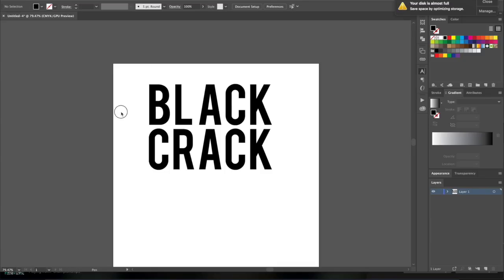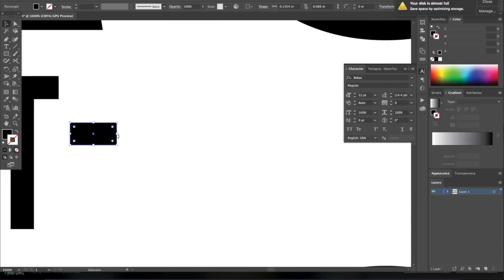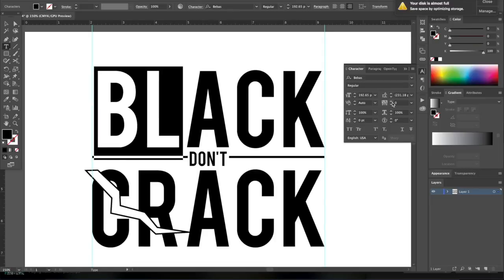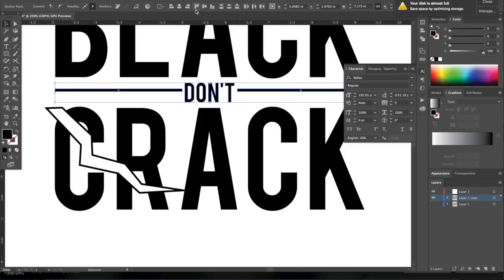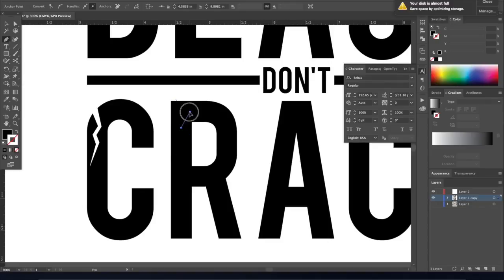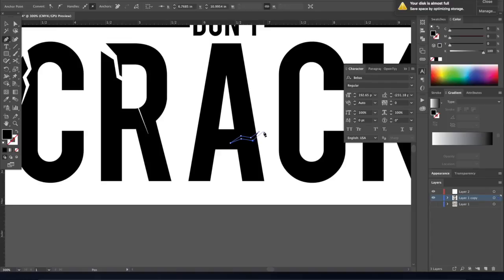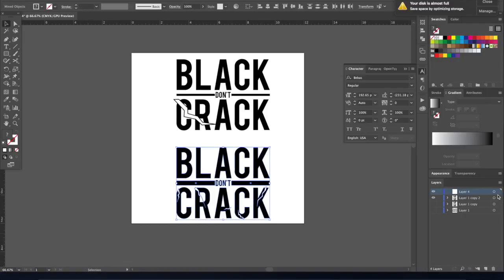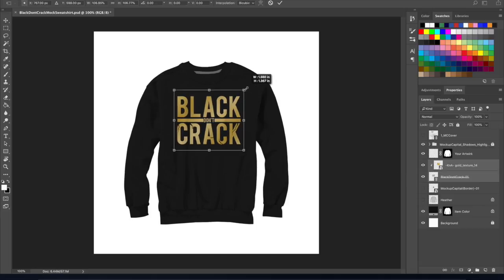How To Design A T-Shirt In Adobe Illustrator & Create A Digital Mockup In Photoshop (Mockup Capital)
In this tutorial I teach you how to design a simple text based t-shirt design in Adobe Illustrator and add a little crack looking shapes to it to make it look better. After that I take you over to Adobe Photoshop and show you how to make a realistic looking mockup using a Mockup Capital mockup.

Please like the video if you liked it, comment if you have something to add or a question, and subscribe if you are new, it is free and you won't miss any of my videos.

Send Stuff to:
Stan Banks
3215 Washington Street

making these videos!

Vinyl Cutters
►► Silhouette Cameo 3

InkJet Transfer Printer Tools
►► Epson XP-640
►► Neenah Dark Transfers 3G Jet-Opaque 50 Sheets
►► Neenah Light Transfers Jet-Pro soft stretch 100 Sheets

Circut Easy Presses
►► Cricut Easy Press 2 6x7
►► Cricut Easy Press 2 9x9
►► Cricut Easy Press 2 12x10
►► Cricut Easy Press V1
►► Cricut Easy Press Mat 12x12
►► Cricut Easy Press Mat 16x20

Alternate Hand Press
►► PowerPress HPM-0000-GD

►► Heat Gun for Curing

Accessories
►► Siser Weeder
►► TeeSquare It & Logo It Combo
►► Tee Square It
►► Teflon Sheet Pack
►► Heat Press Pillow Pack